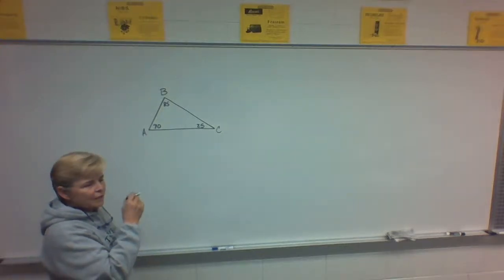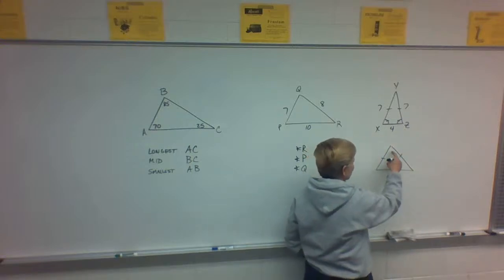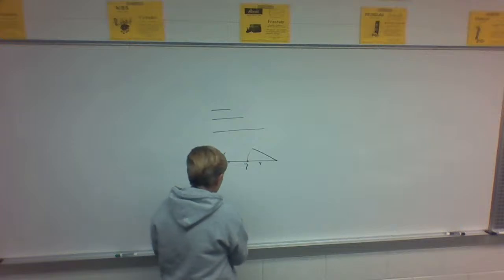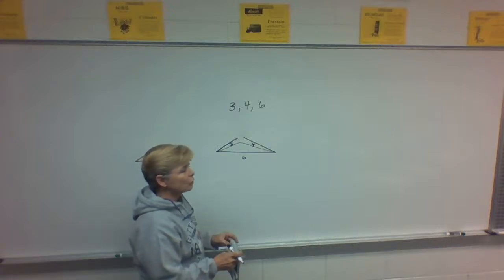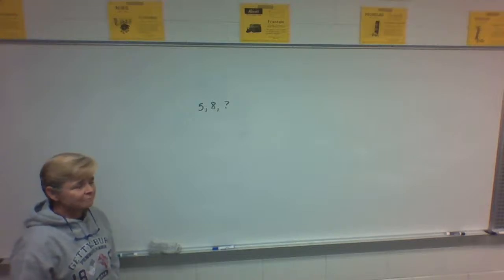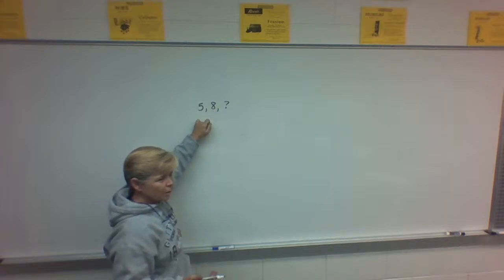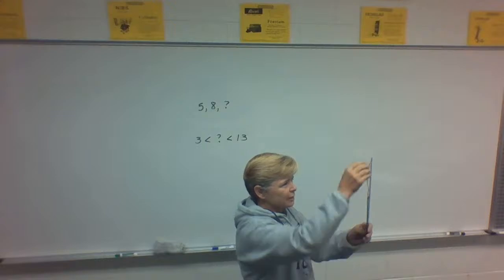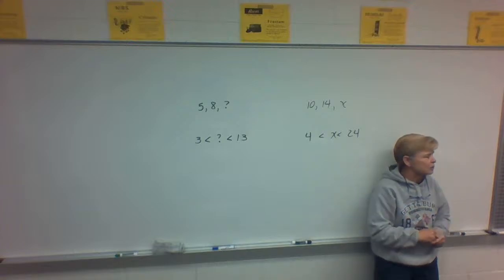Geom 6.5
Intro to the triangle inequality